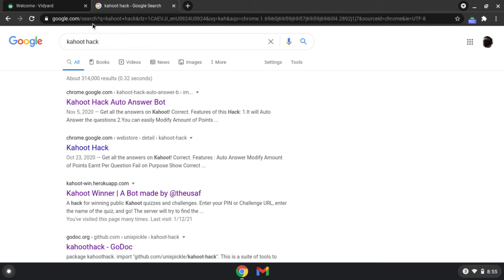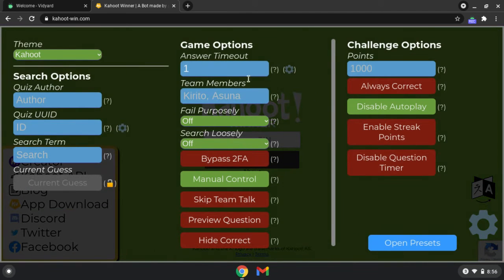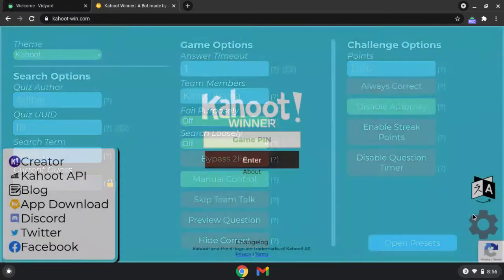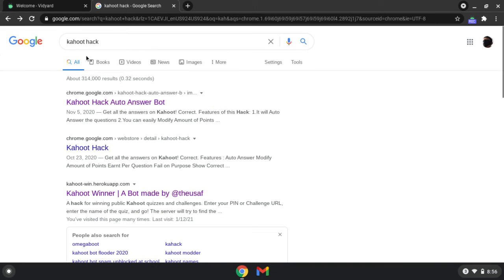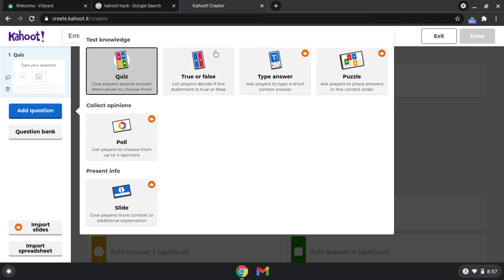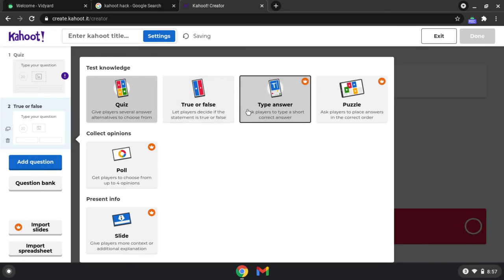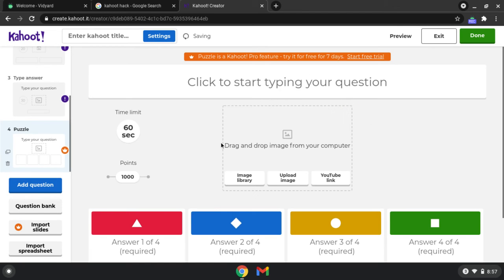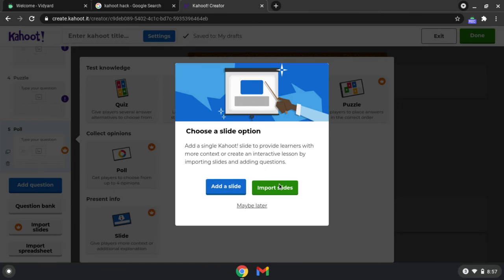how to get kahoot hack and how to make a kahoot